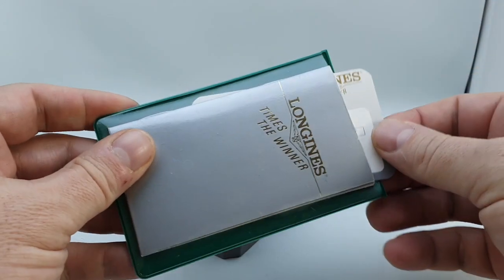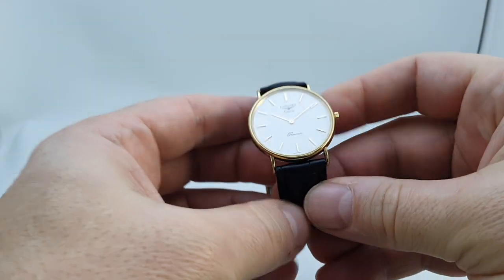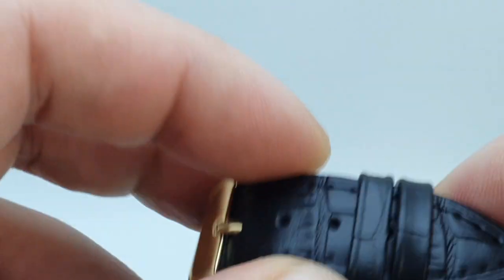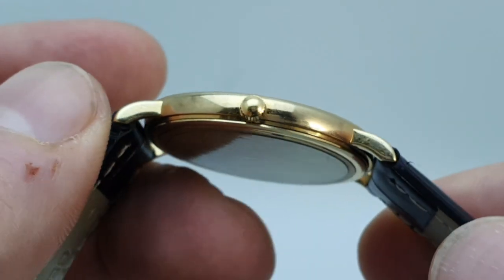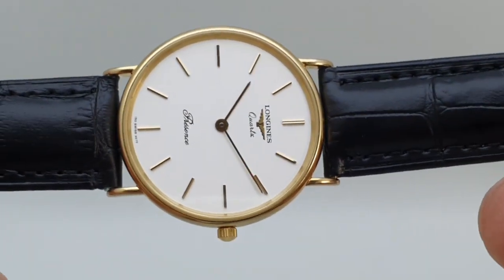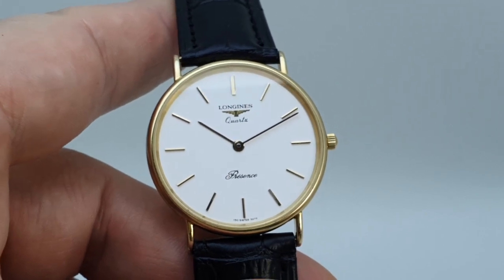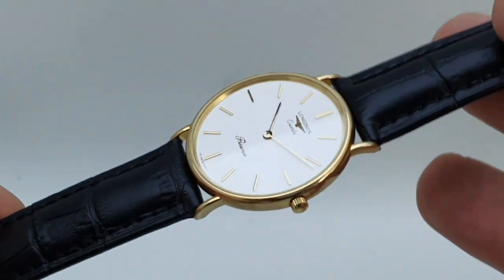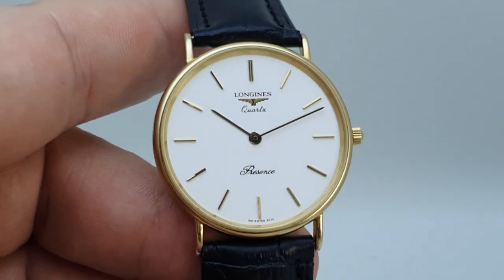1995 Longines Presence 9k gold vintage watch with box and papers.